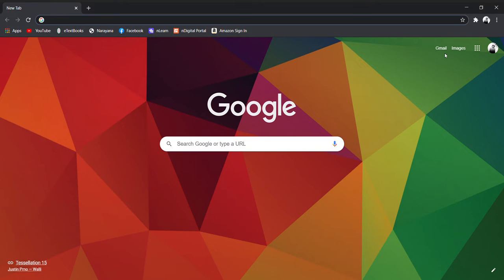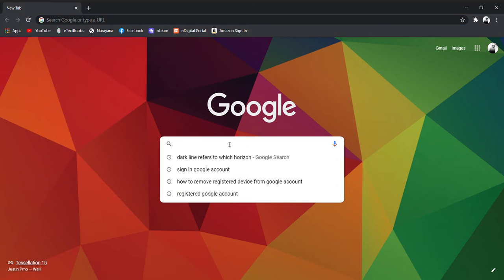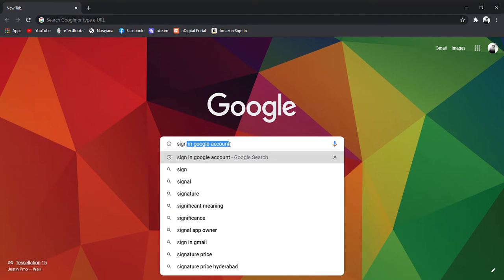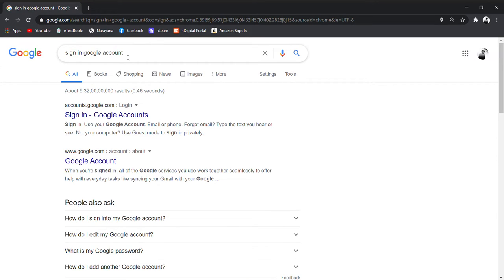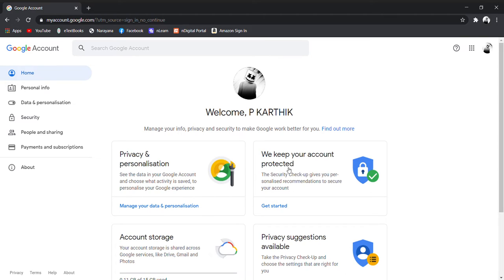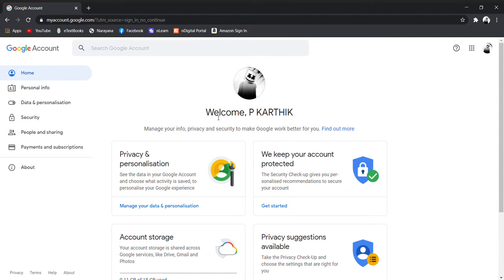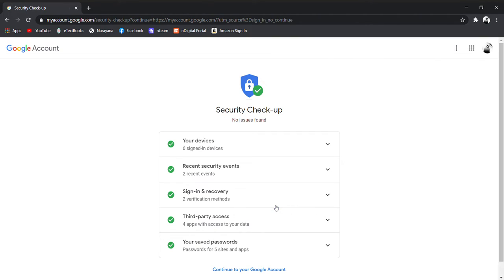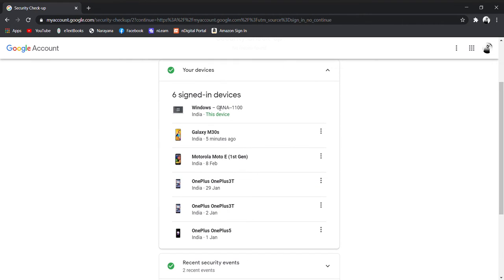HOW TO CHECK REGISTERED DEVICES ON YOUR GOOGLE ACCOUNT😎😎